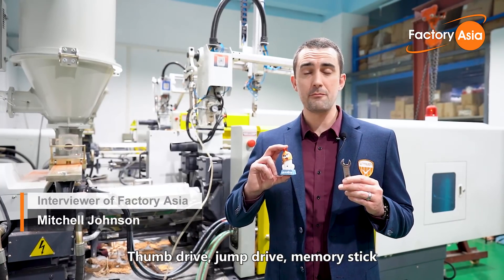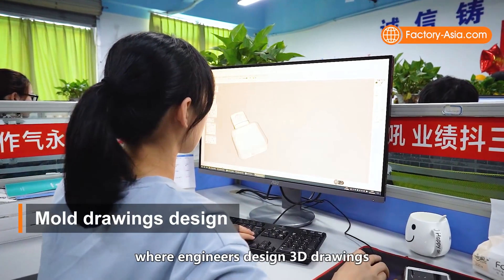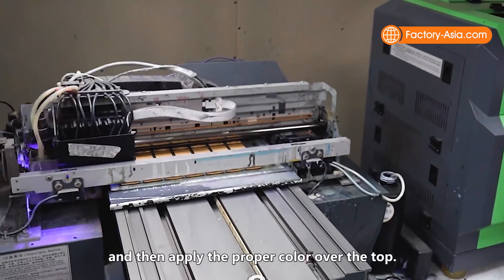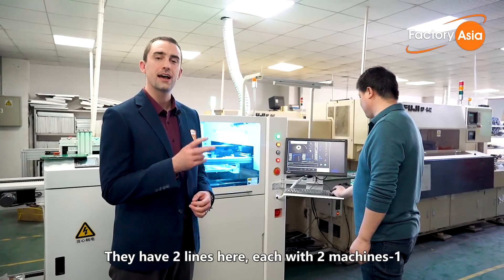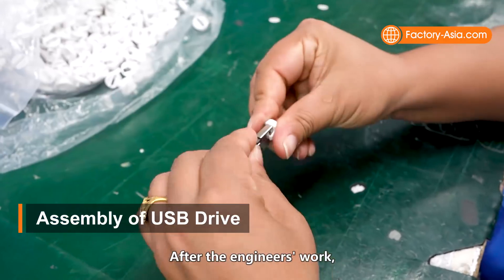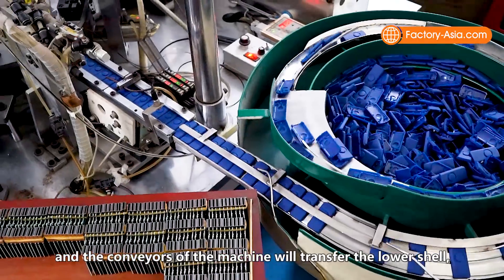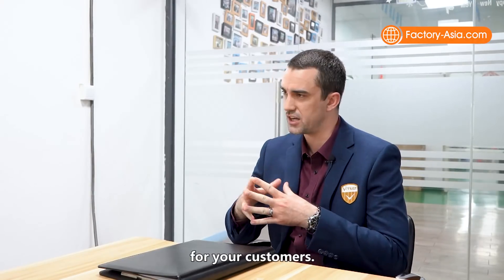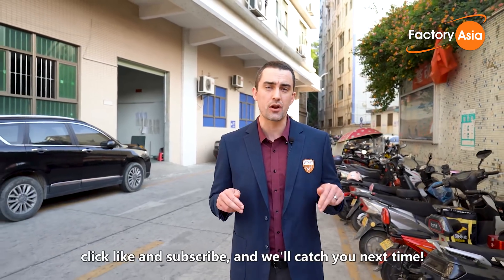Inside a USB Flash Drive Factory in China | How Pen Drives are Made | Manufacturing Memory Sticks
How many USB flash drives (pen drives or memory sticks) do you have lying around? Maybe you have a favorite with a special design: sleek and functional, an adorable cartoon character, or even a car or airplane!

We wanted to know how they’re designed and produced, so we visited Shenzhen USKY Technology Company in Shenzhen, China to see how to get a custom-designed flash drive made.

Whether you’re a tech enthusiast who loves how-is-it-made vids, or you’re actually an importer buying from China, join us on our tour to learn something new about flash drives and factory production in Asia.

TIMESTAMPS:

00:00 Opening
00:38 Factory Intro
01:51 Design and Initial Production
02:02 Injection
03:04 Printing
04:33 PCBA
05:56 PCBA Testing
07:20 Manual Assembly
09:10 Automatic Assembly
09:59 Final Quality Control
10:20 Interview
12:30 Summary

1. On-Site Technical Look at Production Process See how the factory's main product is made, from initial production to QC testing. With over 17 years of experience in the quality control industry, we have insight into quality control during and after production.

2. Face-to-Face Interviews between Factory CEO and International Auditors Face-to-face interaction is and will continue to be the most effective form of doing business. Our interviews can give you the opportunity to hear the answers to the questions you would ask, if you were face to face with a potential supplier.

3. Quality Factories Only, No Trading Companies! Factory Asia only certifies and showcases verified and high-quality manufacturers, so you can see the actual source of the products.

Welcome to Factory Asia!